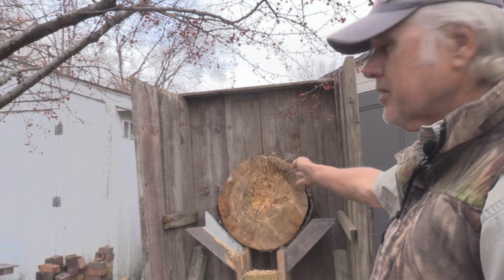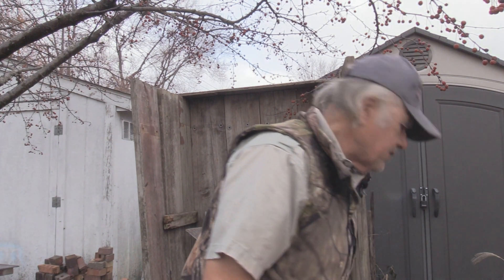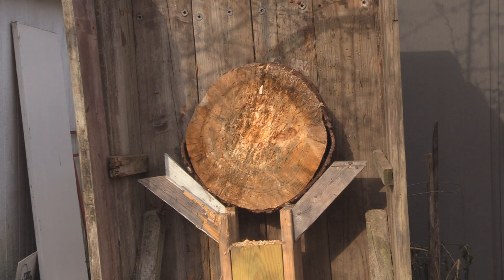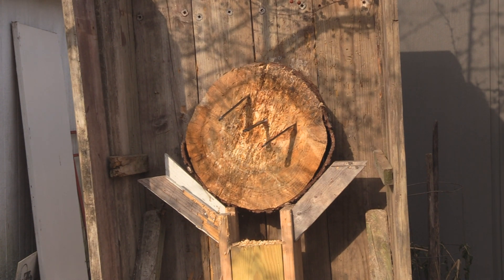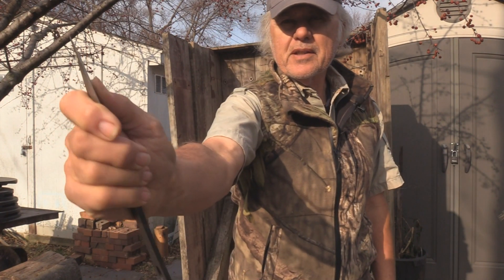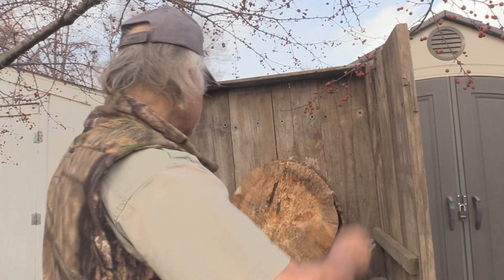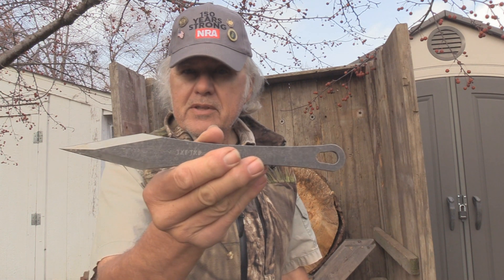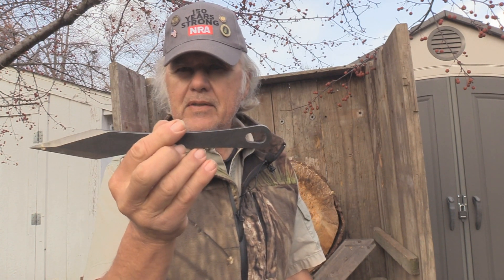Test & Evaluation of the JXE JXO Spike Throwing Knife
This is the introduction and testing of the new JXE JXO Spike.  It is a slender  9.8" throwing knife with a very sharp point.